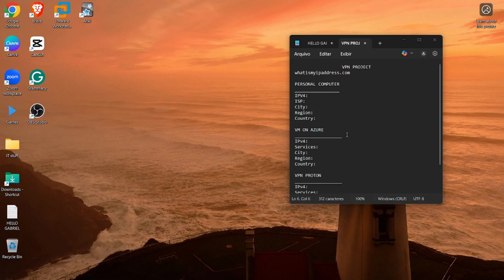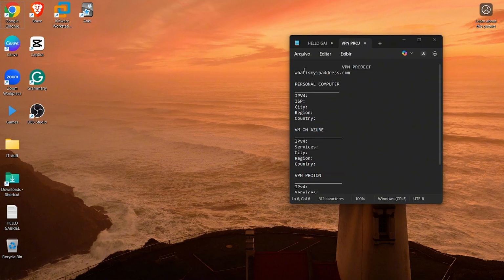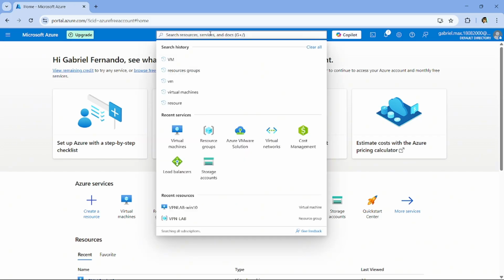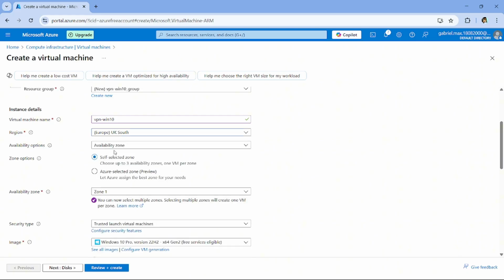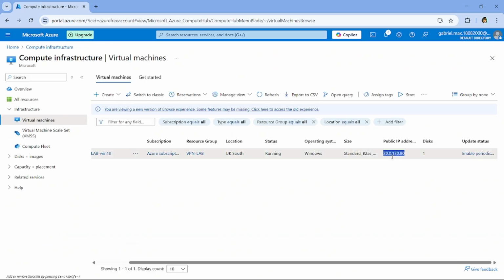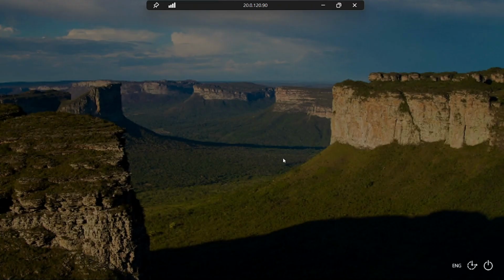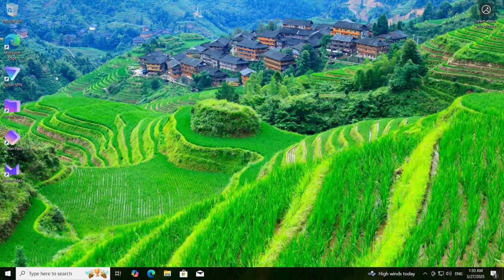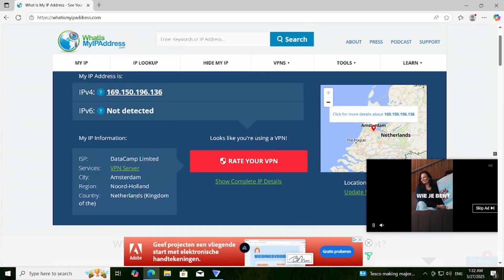HOMELAB VPN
Platforms and Technology Used: an Azure VM, Proton VPN, and WhatIsMyIPAddress.com to compare IP and geolocation across a personal machine, a remote VM, and a VPN inside the VM